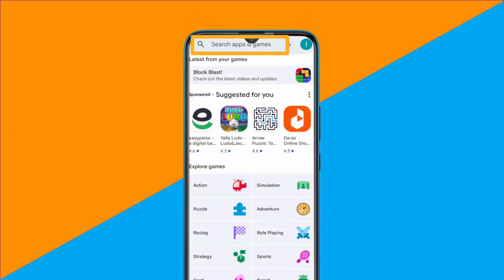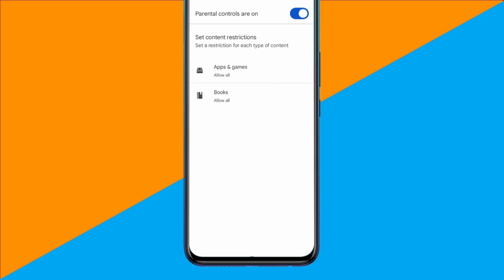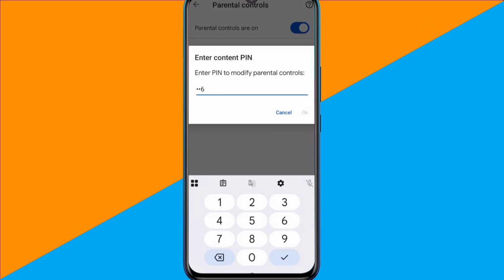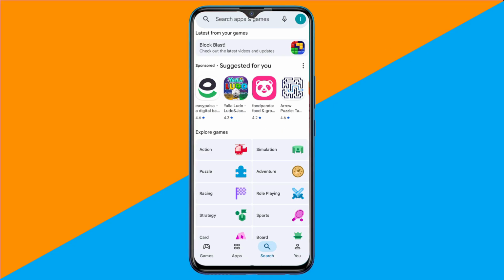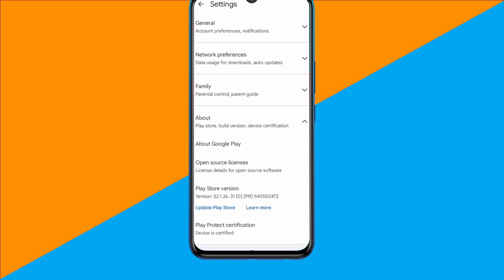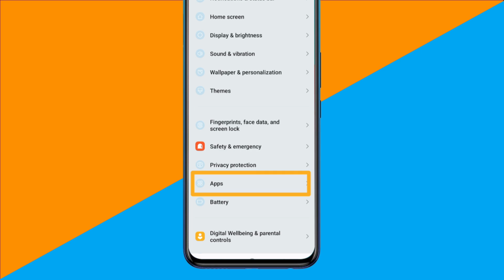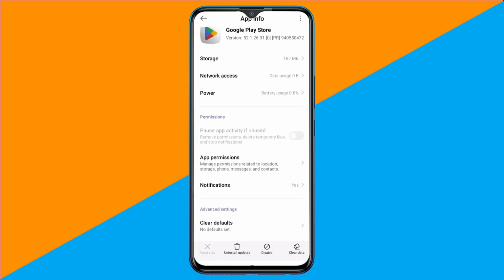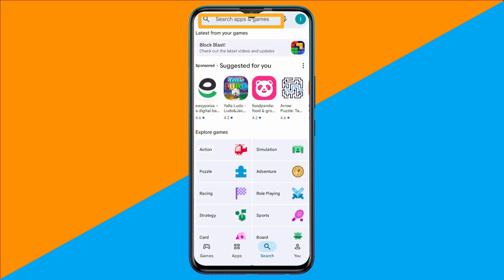Fix Apps Not Showing Up in Google Play Store (Easy Step-by-Step Guide)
Can't find an app in the Google Play Store? 📱❌

In this quick tutorial, I'll show you how to fix apps not showing up in the Google Play Store. Whether an app is missing, unavailable, or doesn't appear in search results, these simple troubleshooting steps can help.

This guide works on Samsung, Google Pixel, Xiaomi, OnePlus, Motorola, Oppo, Vivo, Realme, and all Android phones.

🧠 What You'll Learn:
⚡ Quick Steps

✔ Open Settings ⚙️
✔ Go to Apps → Google Play Store
✔ Tap Storage & Cache
✔ Select Clear Cache and Clear Storage 🗑️
✔ Update Google Play Services
✔ Restart your Android phone 🔄
✔ Open the Google Play Store and search for the app again ✅

💡 Bonus Tip

If an app still doesn't appear, it may not be available in your country, may be incompatible with your device, or may require a newer version of Android. Check your device's software updates and Play Store country settings.

💡 Works on Samsung, Pixel, Xiaomi, OnePlus, Motorola, Oppo, Vivo, Realme & all Android phones | Beginner-friendly | Updated for 2026